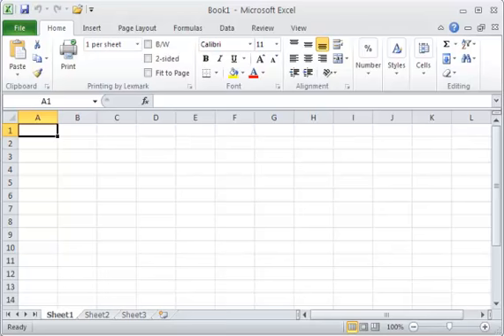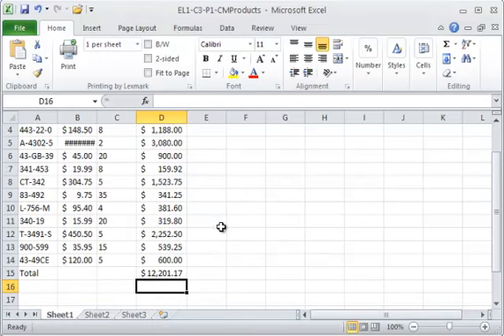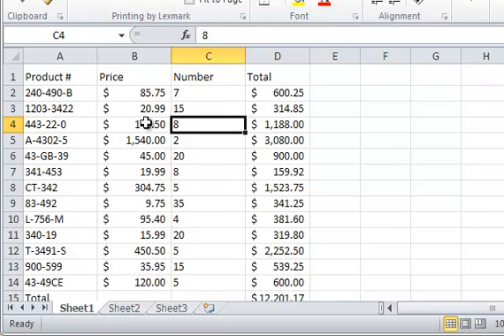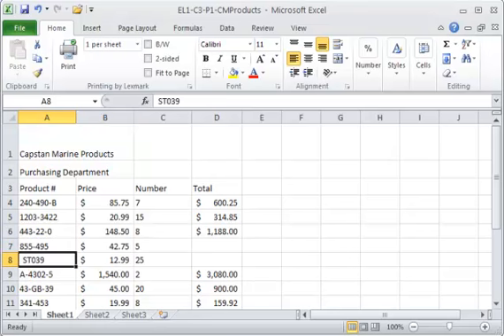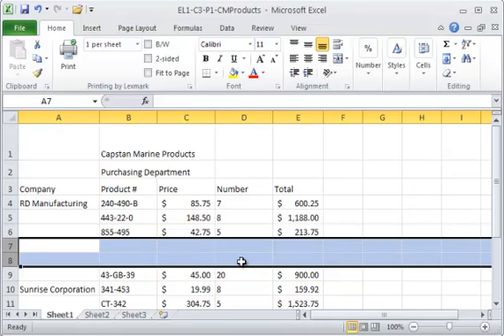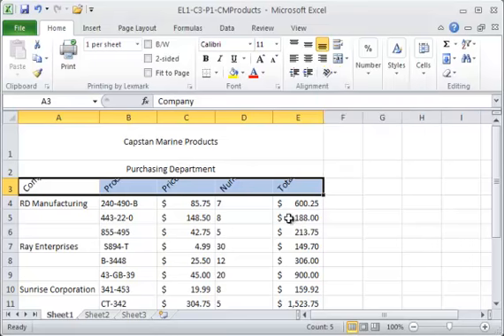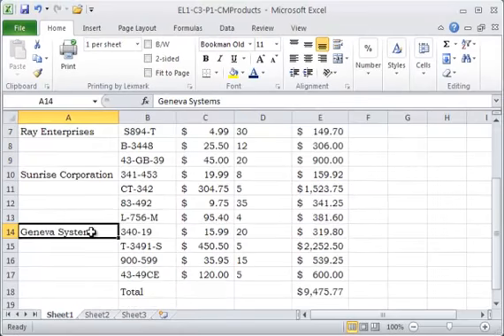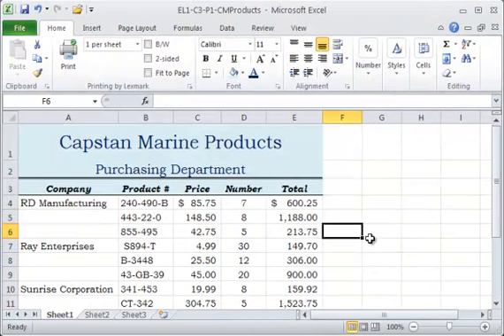OFAD 218 Level 1 Chapter 3 Project 1